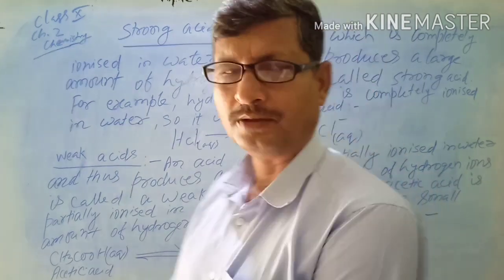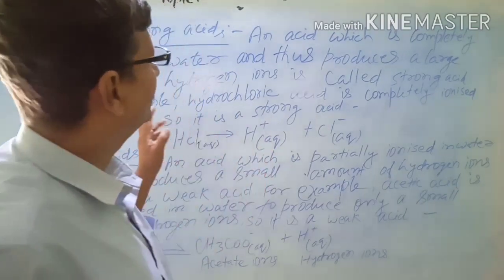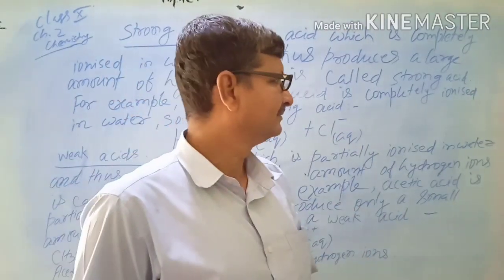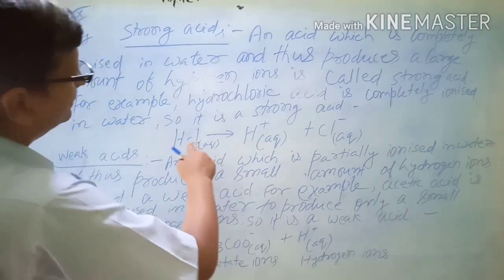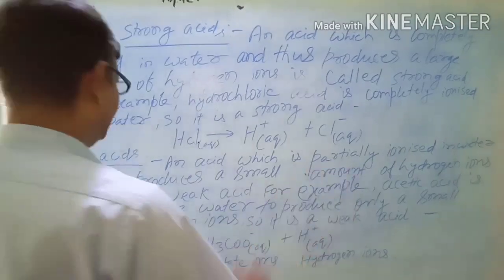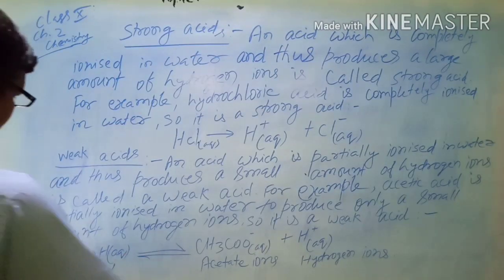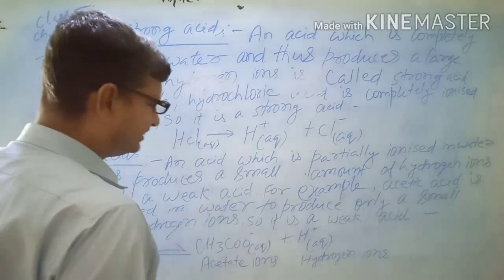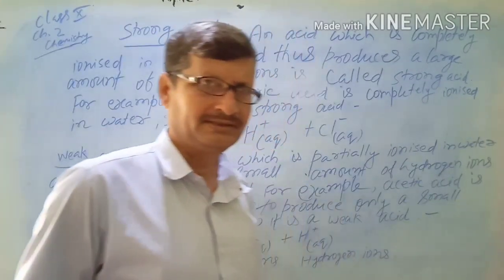Std-Xth, chemistry ch-2